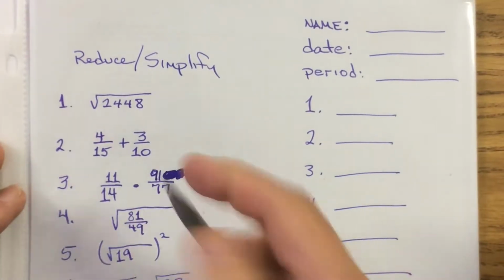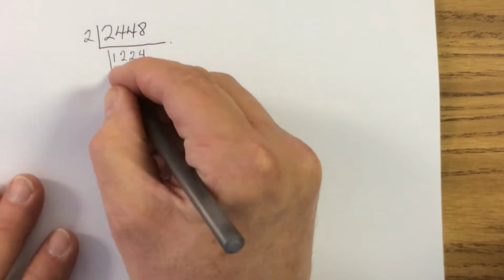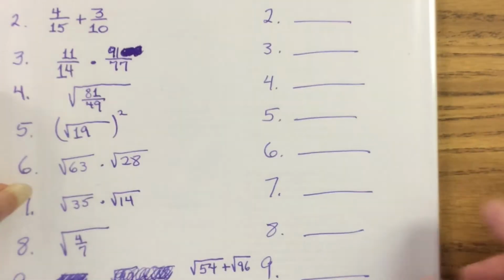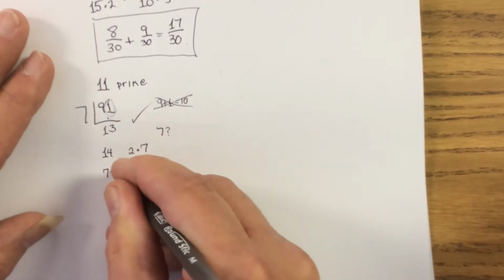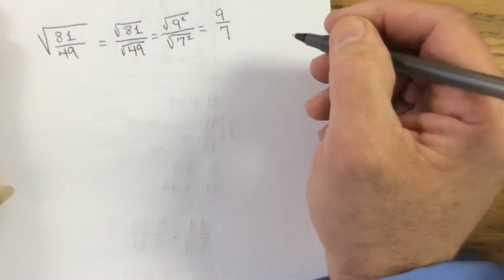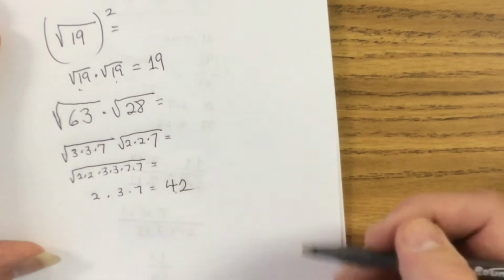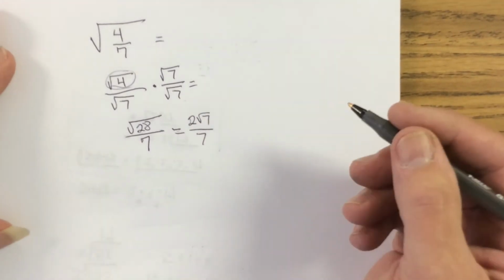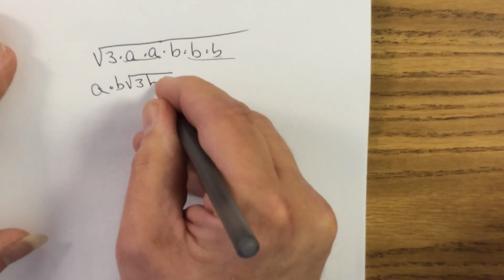Fraction/Radical Arithmetic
The key to doing arithmetic with fractions and radicals is being able to find the prime factors of a number.